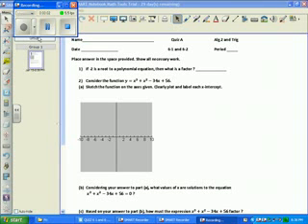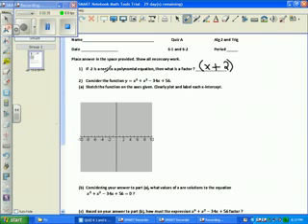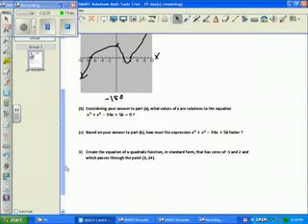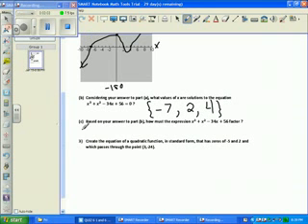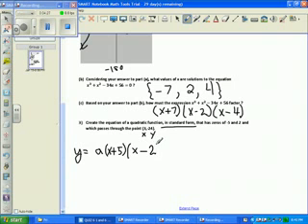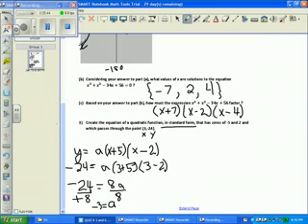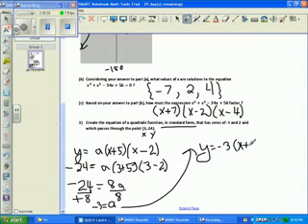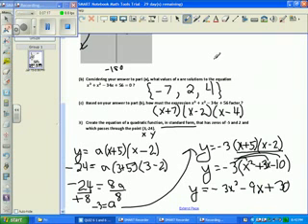Quiz 6 1 and 6 2 Answers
TeacherTube User: Swalker6076

Solutions explained